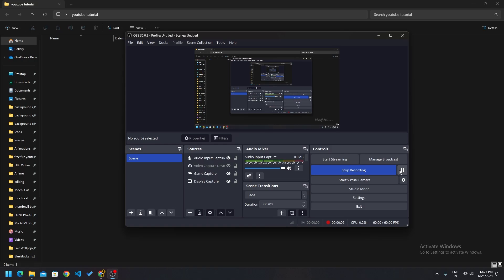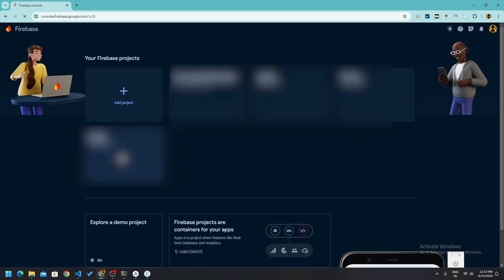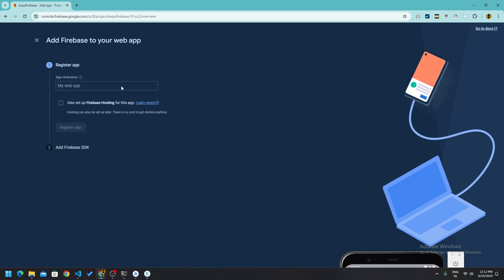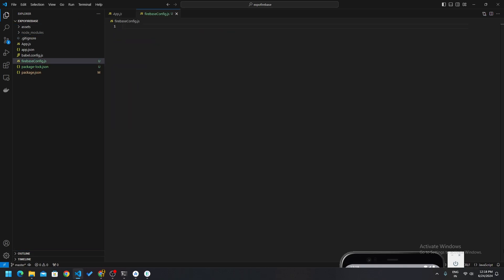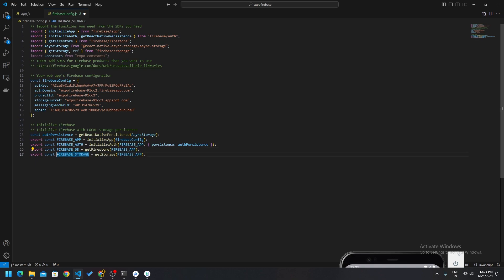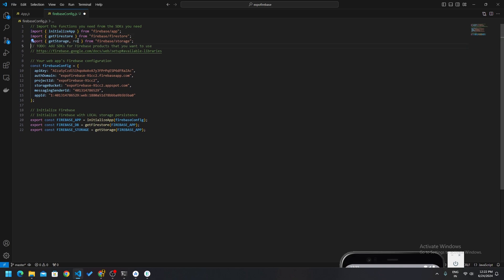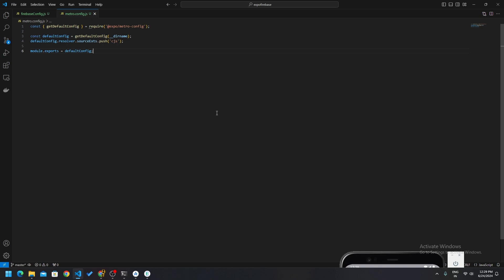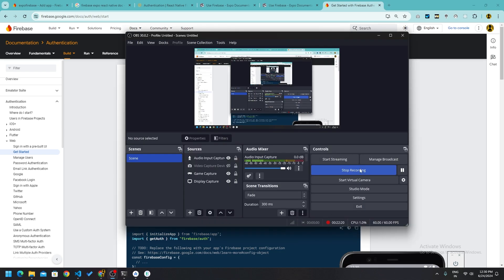How to use Firebase With Expo React Native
In this Video I am telling How to use Firebase With Expo React Native the easy way in details.